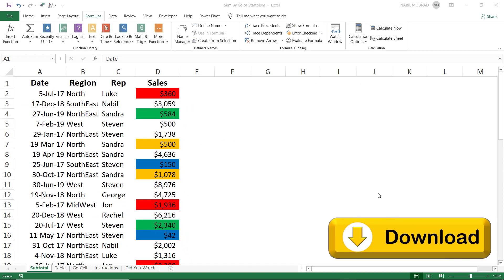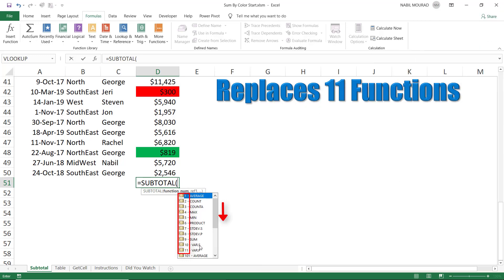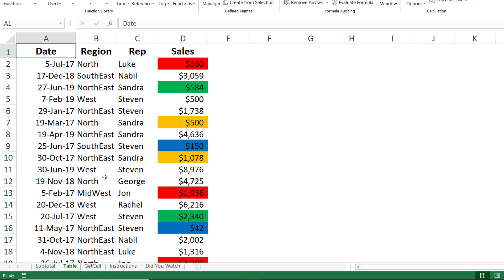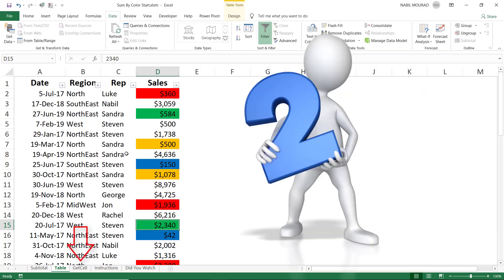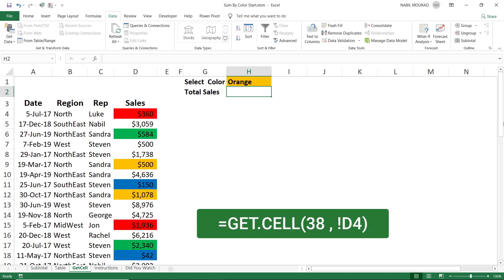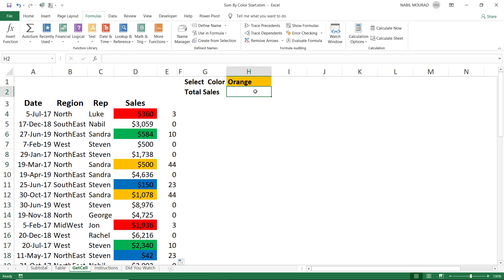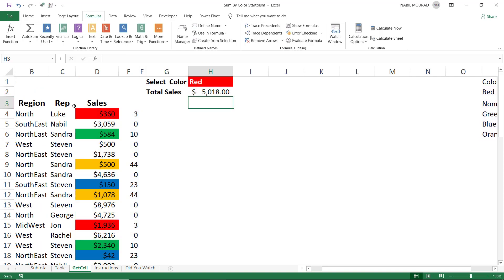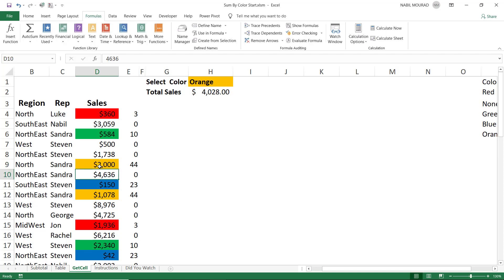Sum By Cell Color... The Magic Comes True Without VBA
In this tutorial I show 2 methods to sum values with a condition in the Cell fill color. I am not using a VBA code for this tutorial although it could be a third option
Along the way I show you amazing tips and tricks as well as Shortcuts that you can apply in different situations in Excel
You can master Excel Shortcuts and learn how to memorize them by watching my tutorial:
The Top 60 Favorite Shortcuts… With Mind Mapping
I also included a Sheet with detailed explanation of the GET.CELL macro function that returns anything you need to know about Cell information.
To read my Step by Step Blog articles or Register to one of my Free Webinars, visit my blogsite:

Finally, if you find value in my tutorials, you can support my Channel by hitting the Like button, Sharing, dropping a comment and subscribe, to be notified when new tutorials are released… The Best Is Yet To Come.
Now let’s explore How To SUM values by Cell Color in Excel